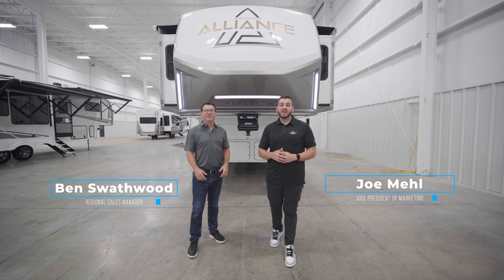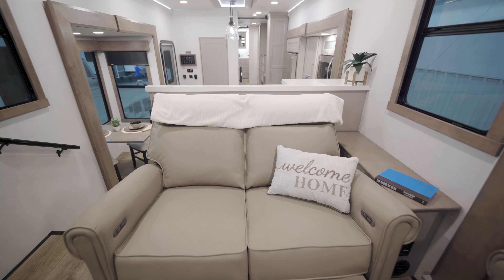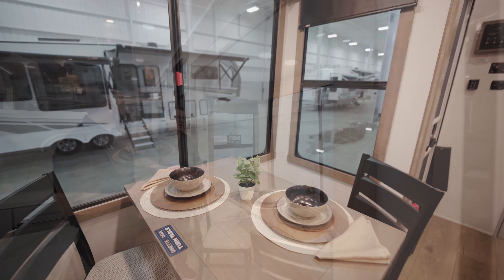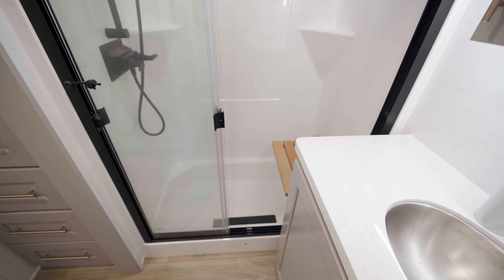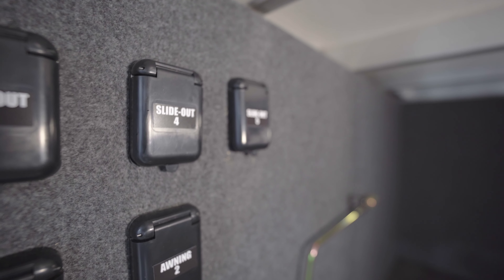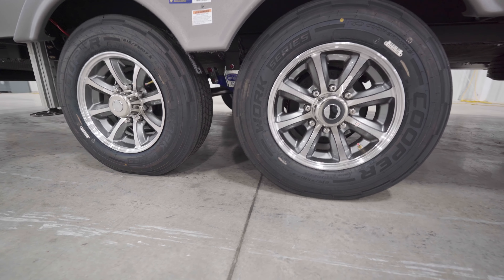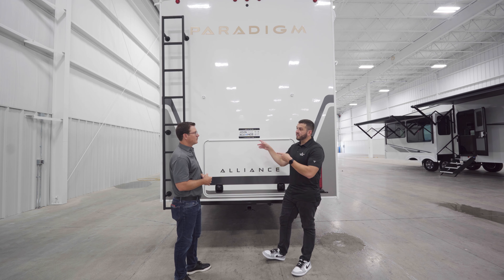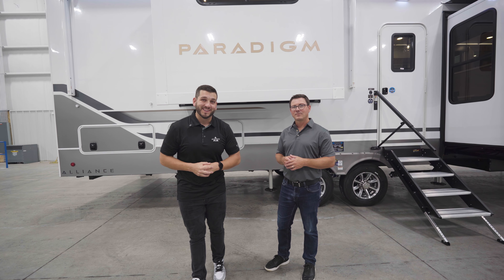Meet the 2025 Paradigm 385FL: A 41'4" Family-Friendly Fifth Wheel Under 14,600 lbs!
Experience the ultimate in family-friendly luxury with the Paradigm 385FL fifth wheel! 🛶🏞️ Featuring a spacious 48" x 115" exterior pull-out tray, perfect for storing kayaks or all your adventure gear. The master suite includes a king bed, a residential-style bathroom with a porcelain toilet and shower, plus plenty of wardrobe space. 🛏️🚿

Enjoy the convenience of a half bath near the main entrance and a separate kitchen with a residential microwave, oven, and optional refrigerator. 🍳🍴 The kitchen island with a stainless steel farm sink and atrium window views make mealtime a pleasure.

Relax in the front living area with dual recliners, two sleeper sofas, and a 55" Smart TV. 📺🔥 The pull-out fireplace storage adds a touch of coziness. Perfect for watching the big game or movie night with the family. Don’t miss the chance to elevate your adventures with the Paradigm 385FL!